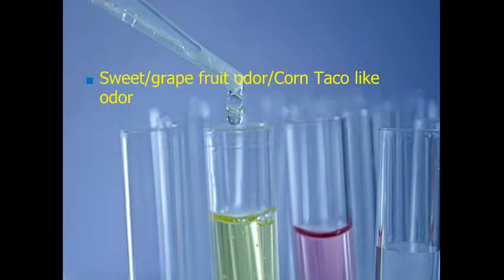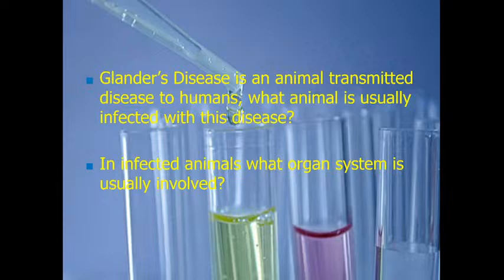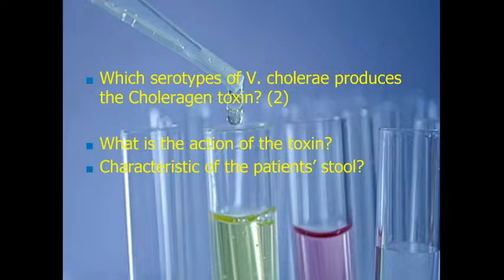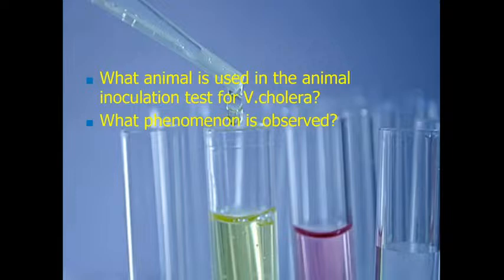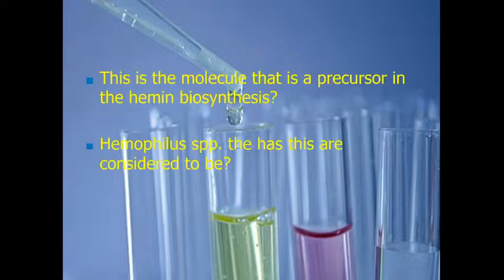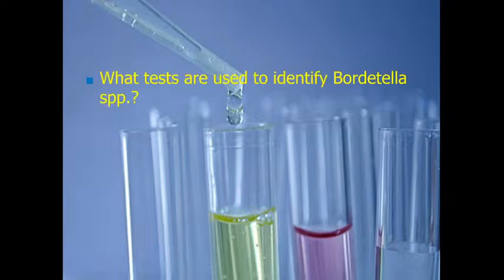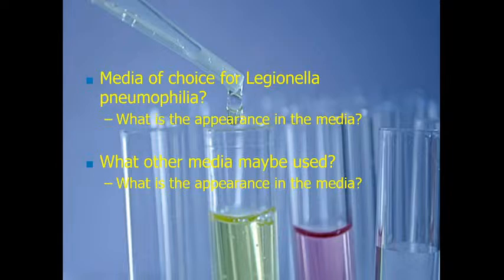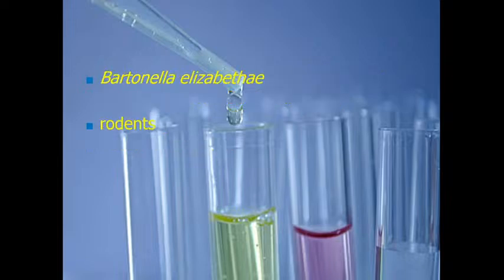Other Gram Negative Bacilli - Pseudomonas, Vibrio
For my CMCC students 2022 review class.